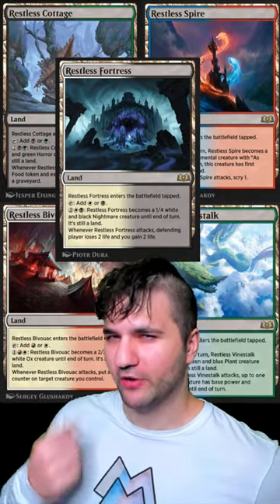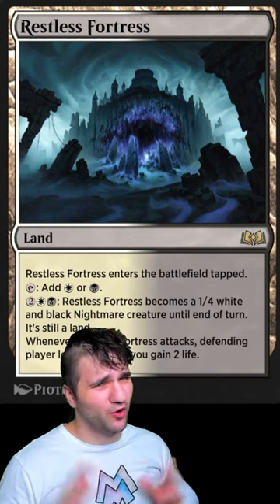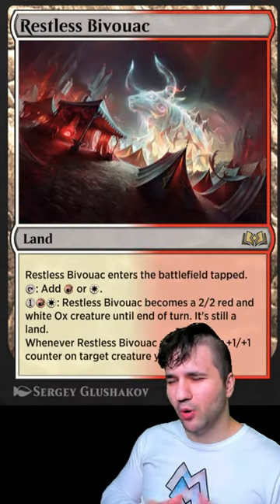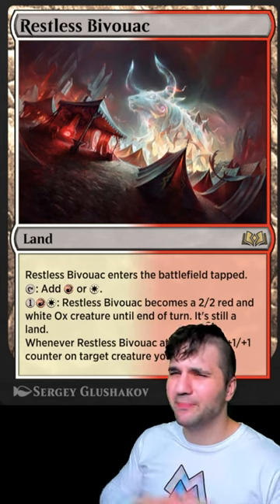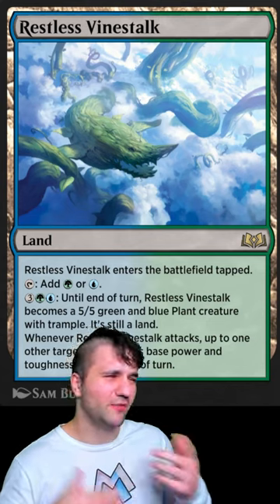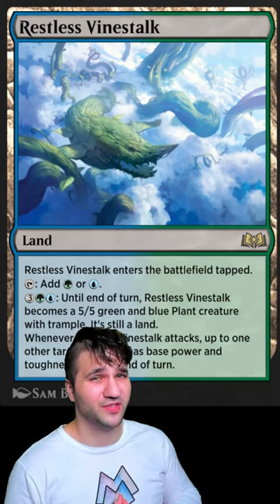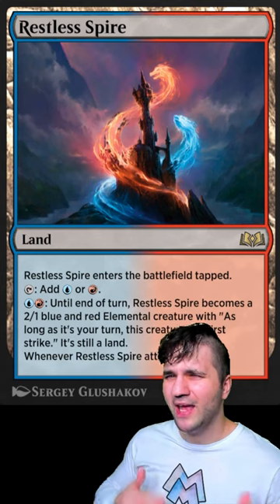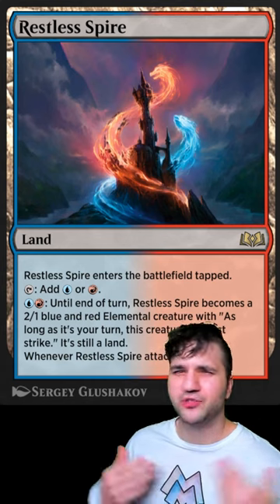Ranking the 5 Rare Eldraine Dual Lands - MTG Arena